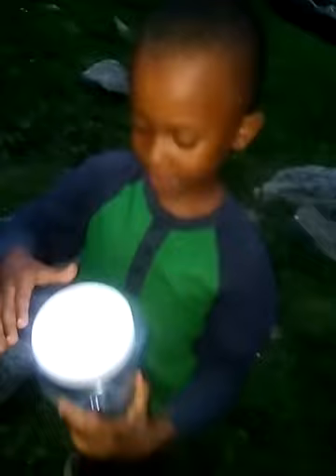Bit by a black caterpillar hunter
Miykael Josiyah examines a black caterpillar hunter up close